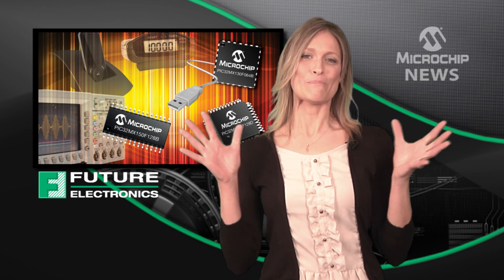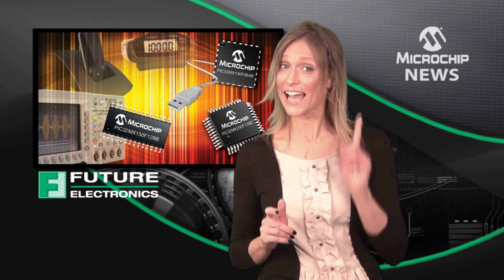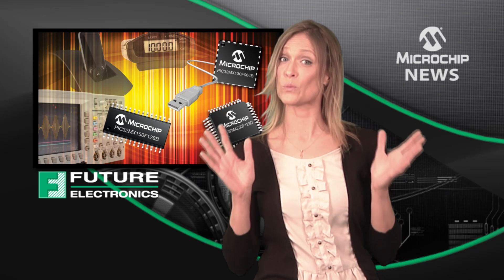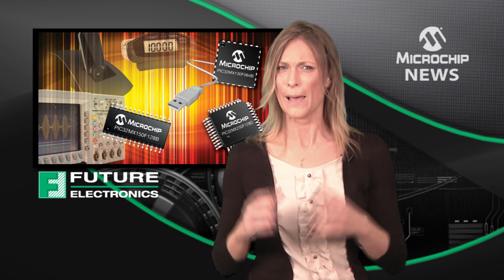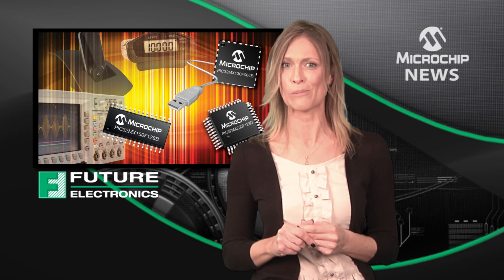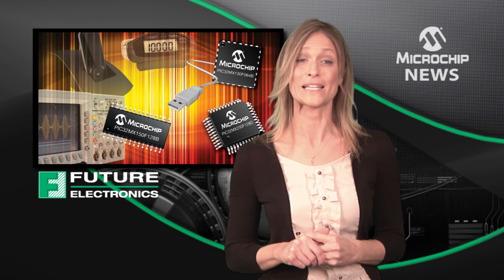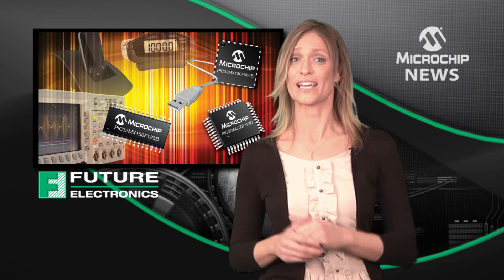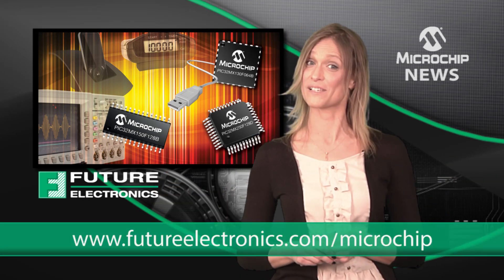Microchip Expands Family of Low-Cost PIC32 MCUs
Microchip has released the first PIC32 microcontrollers with I2S for audio applications and Microchip's smallest 32-bit MCUs. With sizes down to 5mm x 5mm and a 0.5 mm pitch, as well as the lowest cost PIC32 MCUs.

Not only are the PIC32MX1 and MX2 microcontrollers packed full of peripherals for digital audio applications and touch-sensing. They also give you USB on-the-go and an 8-bit parallel master port interface for adding graphics or more memory to your design. And there's no need to worry about those annoying last minute changes. The peripheral pin select feature lets you re-map most of the digital function pins quickly and easily.

Audio design has just gotten a whole lot easier and you can get seamless migration as well as the highest DMIPS/MHz of any 32-bit MCU.